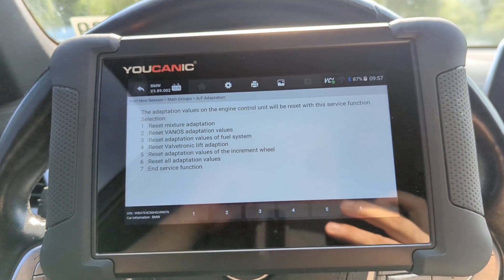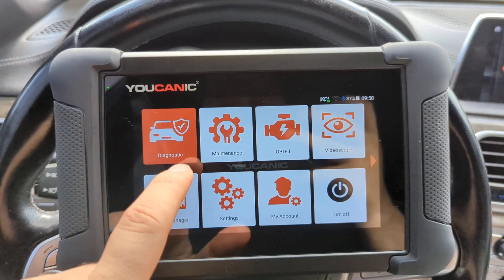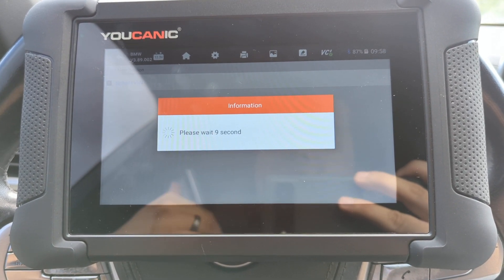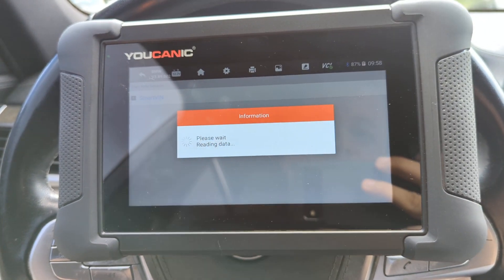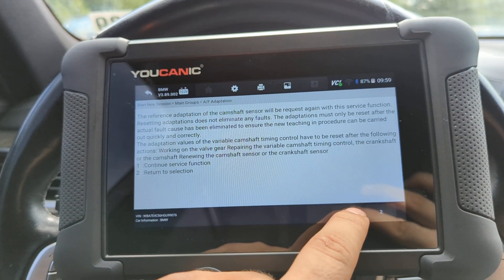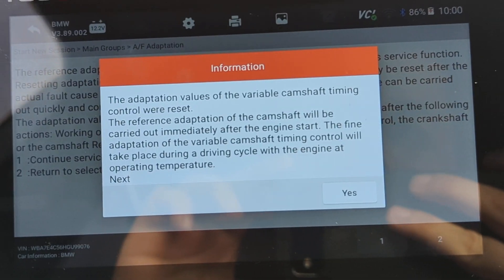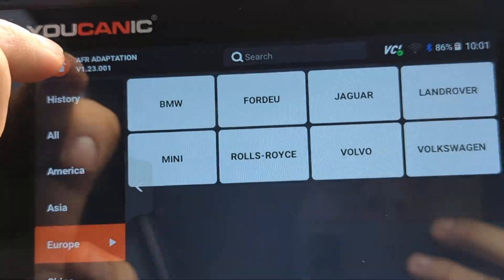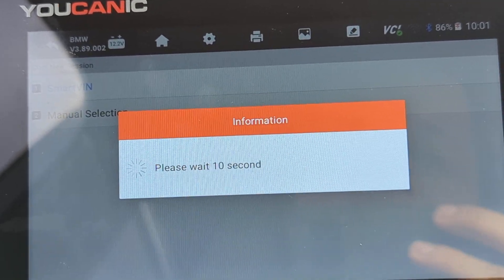BMW Reset Vanos Valvetronic Mixture Adaptation | 17 BMW 7-Series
In this video, we demonstrate how to reset the VANOS, Valvetronic, and mixture adaptation on a 2017 BMW 740 7-Series using the YOUCANIC Full System Scanner. This reset is crucial for maintaining optimal engine performance and fuel efficiency, particularly after significant repairs or parts replacements.

Over time, your BMW's engine control unit (ECU) adapts to changes in the engine's performance and driving conditions. This adaptation can lead to altered mixture ratios and adjustments in the VANOS (variable camshaft timing) and Valvetronic (variable valve lift) systems. Resetting these adaptations ensures that your engine operates with the correct baseline settings, helping to improve performance, reduce emissions, and prevent potential engine issues.

Symptoms that indicate a reset is needed:

Rough idling or engine misfires
Decreased fuel efficiency
Engine hesitation or sluggish acceleration
Unusual engine noises
Using the YOUCANIC Full System Scanner, we make this process straightforward and accessible for both DIY enthusiasts and professional mechanics. Watch this video to learn how to keep your BMW 740 7-Series running smoothly and efficiently.